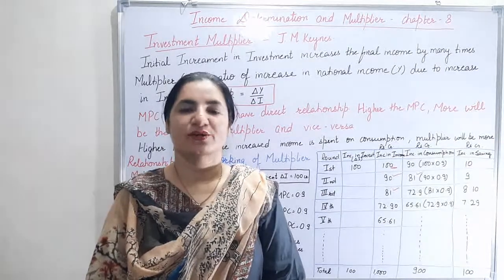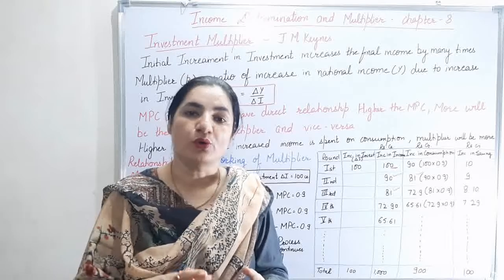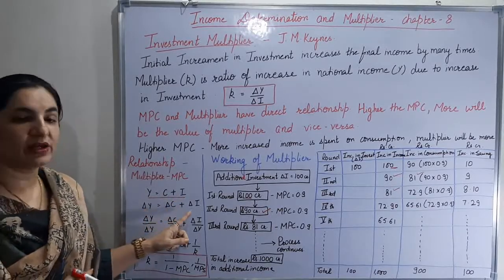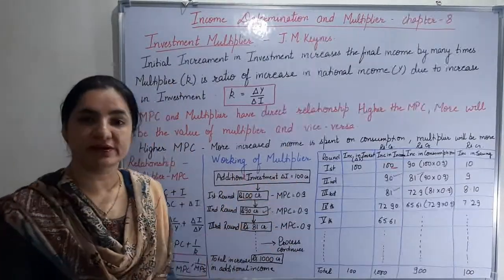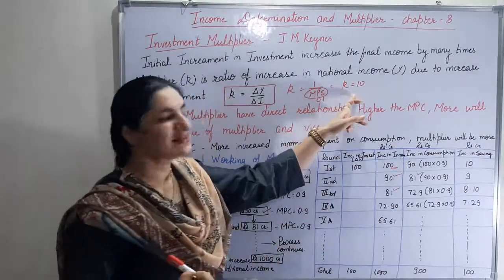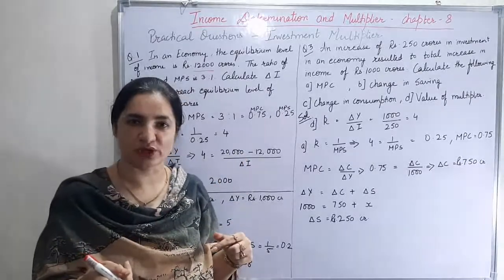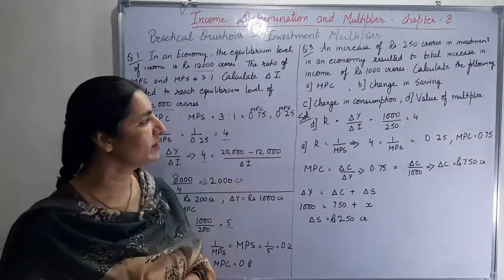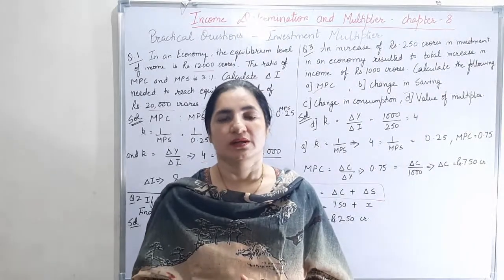Investment Multiplier And Relevant Questions|Class 12|Income Determination And Investment Multiplier